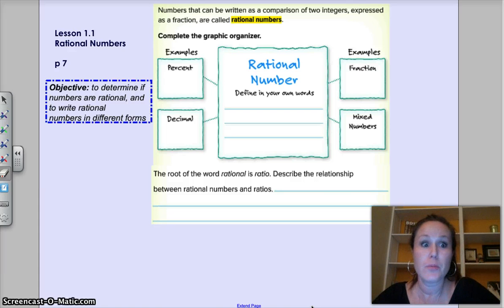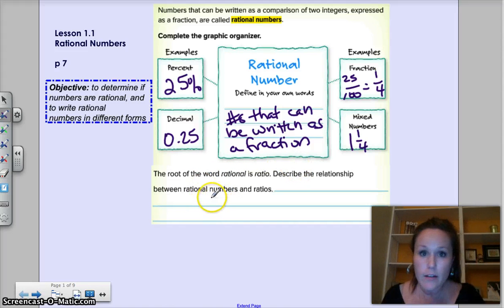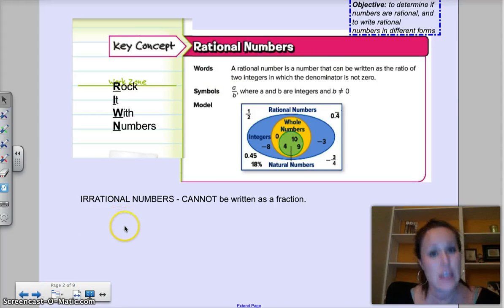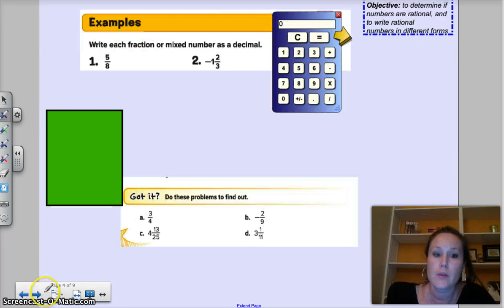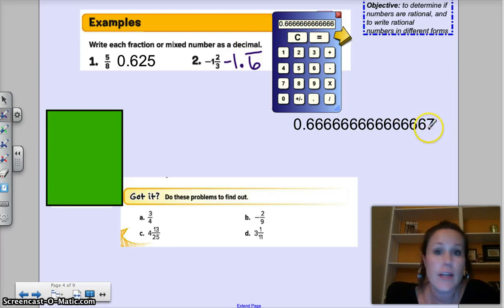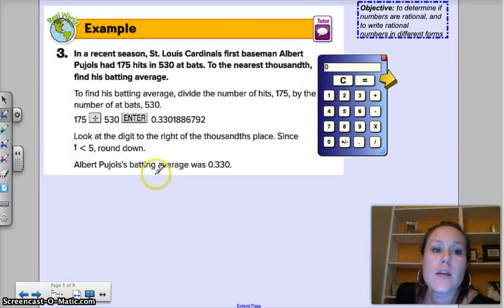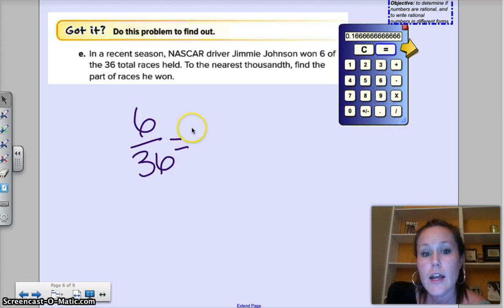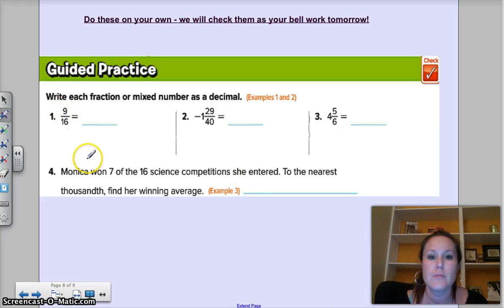M8 Lesson 1.1 Flip Video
Rational numbers, fraction to decimal